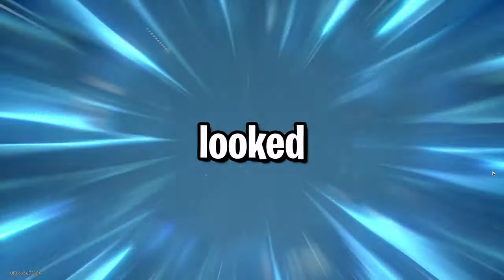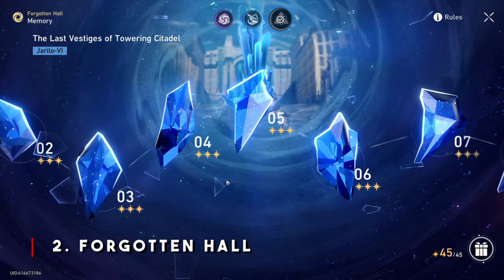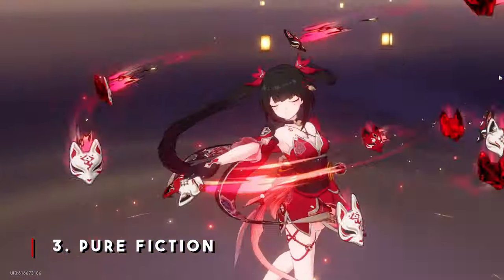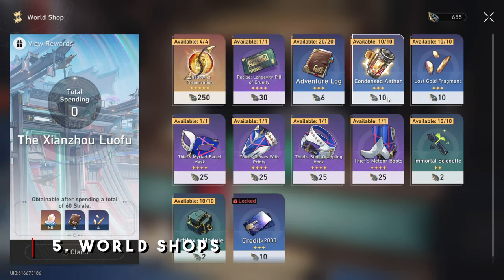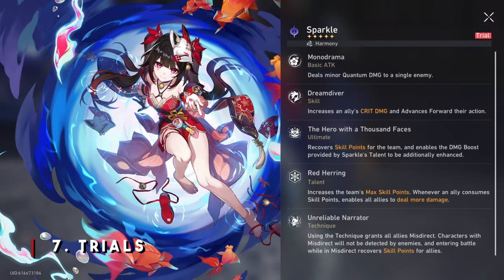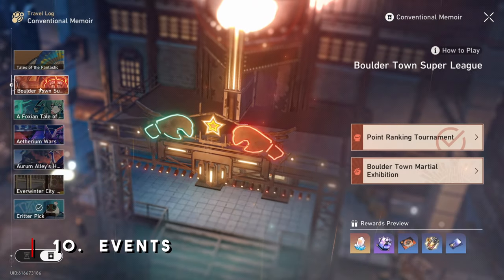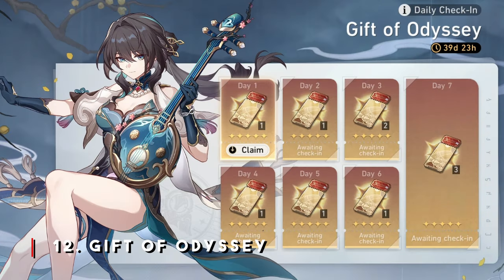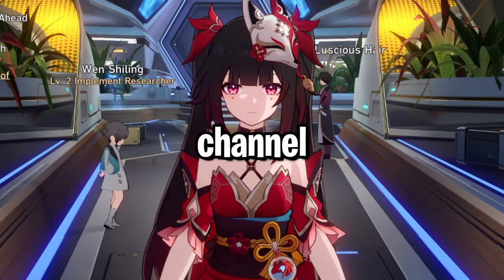BEST Stellar Jade Clutching Guide! (F2P Honkai: Star Rail Farming Guide)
Stellar Jades can sometimes be hard to save up! Here are some very good tips to help you get on your way to your next 5 star character. This guide is for both beginner players and advanced as well.

All Current Redeem Codes for February - March 2024:

[ SOME CODES MAY NOT WORK ]

➤ VEGASHSR (Sweet Dreams Soda x2, Credit x5,000)
➤ 0206STARRAIL (Startaro Bubble x2, Credit x5,000)
➤ SWEETDREAMS (Traveler's Guide x2, Refined Aether x2)
➤ DIVEINTODREAMS (Bottled Soda x2, Credit x5,000)
➤ 0206GRANDOPEN (Energy Drink x2, Credit x5,000)
➤ DREAMTOGETHER (Flaming Potent Tea x2, Credit x5,000)
➤ 0206PENACONY (Steamed Puffergoat Milk x2, Credit x5,000)
➤ 6T96N52TADN7 (Stellar Jade x100, Refined Aether x4)
➤ 3S9N65KTBD63 (Stellar Jade x100, Traveler's Guide x5)
➤ ZA9674JSAUPF (Stellar Jade x100, Credit x50,000)
➤ STARRAILGIFT (Stellar Jade x100, Traveler's Guide x4, Bottled Soda x5, Credit x50,000)